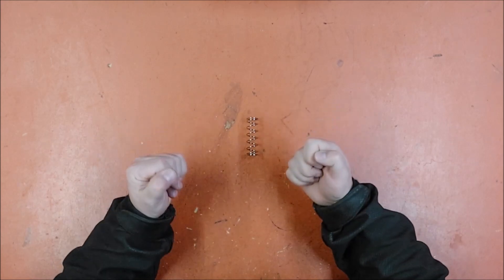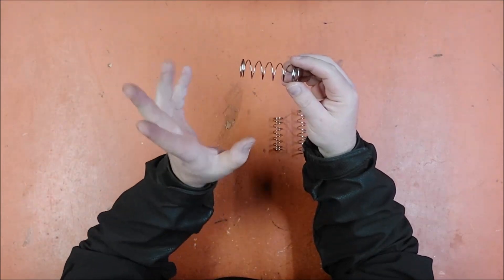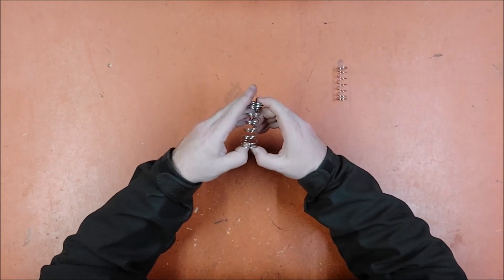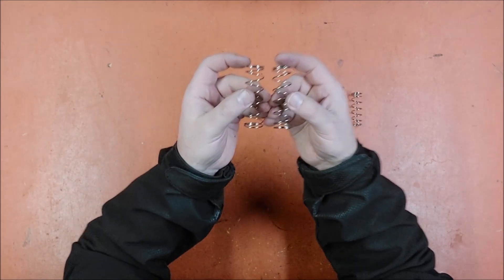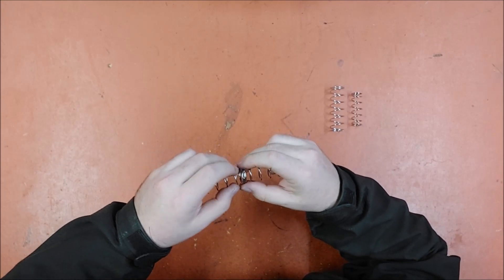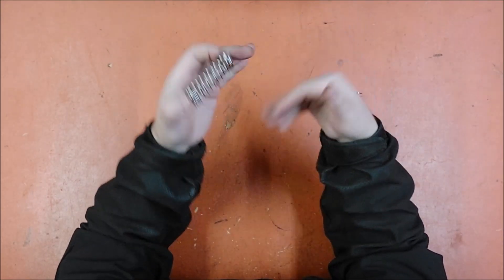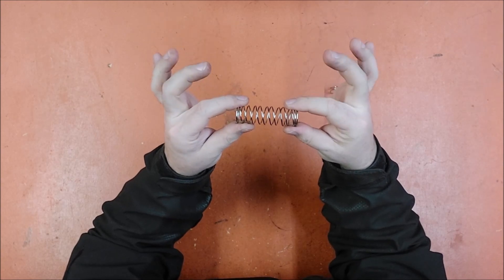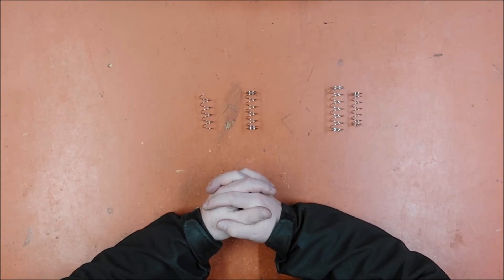Monday Mod Tips - Doubling Springs